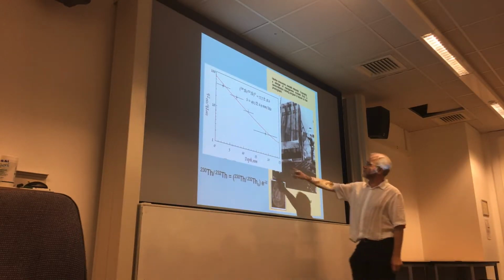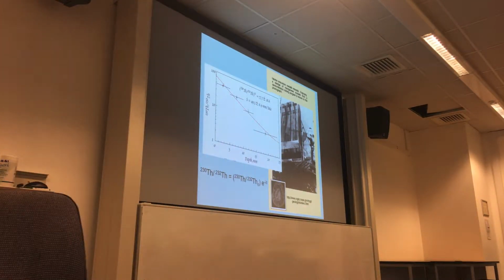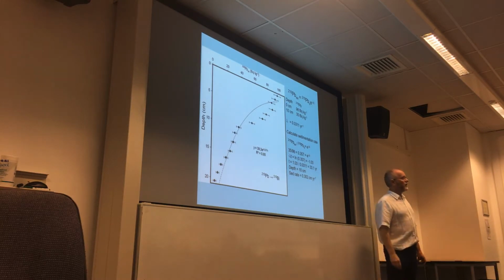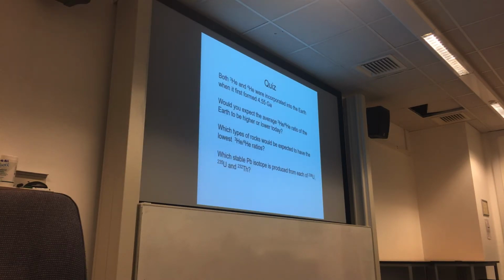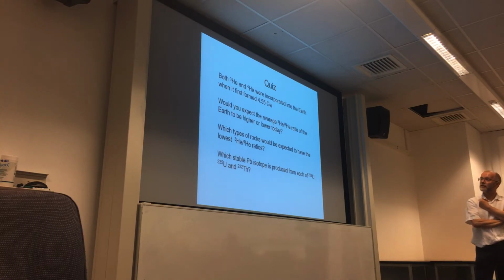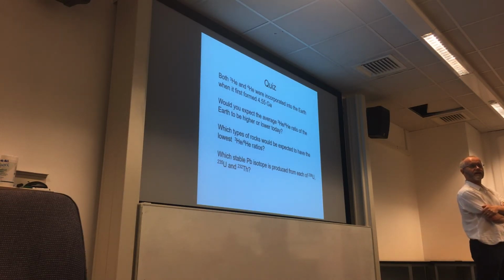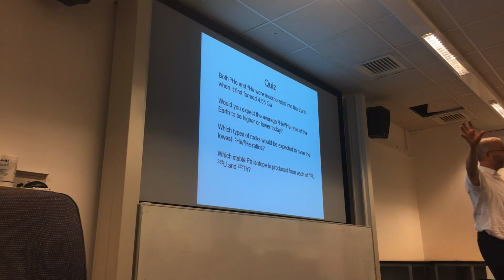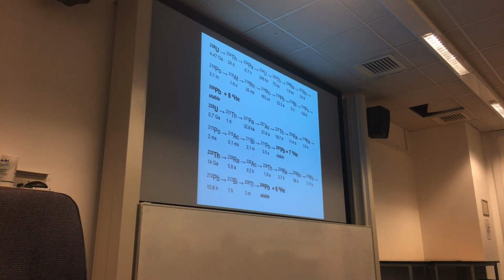SOES2018 L10 Pt2